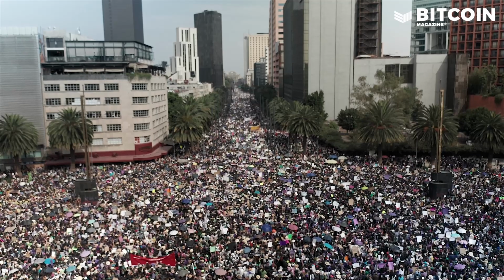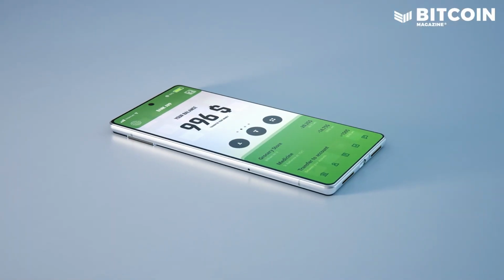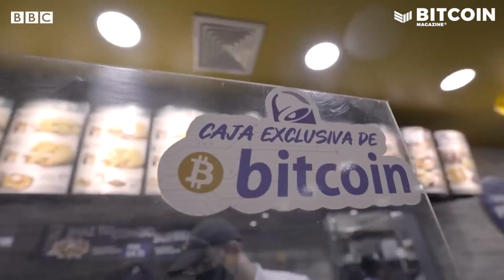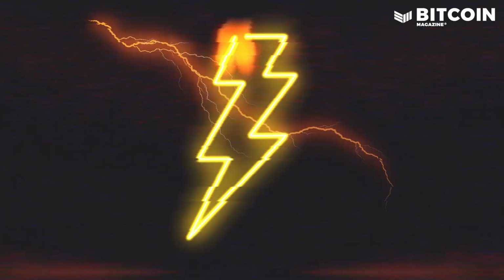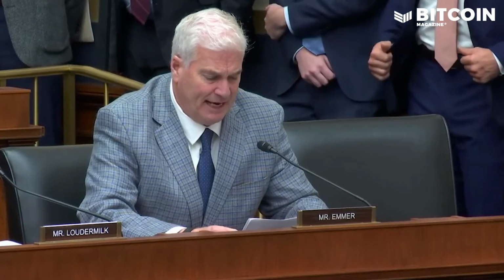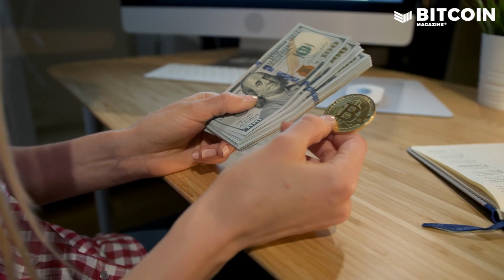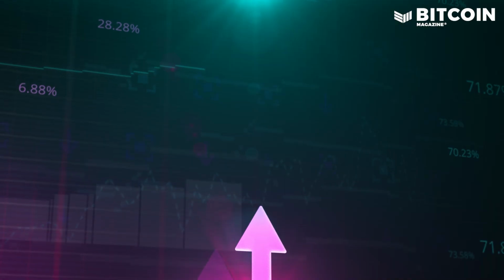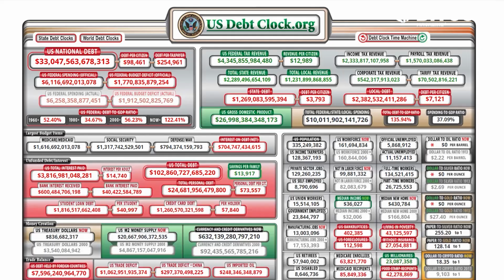Lightning Makes Bitcoin Unstoppable! | Backstage w/David Marcus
This week we are mining deep on the bitcoin lightning network. We go backstage with David Marcus CEO & co-founder of Lightspark to talk about his new life mission!  Plus we cover the news of the week, including a new anti CBDC bill passing the House of Representatives in the U.S., Australia calls for the release of Julian Assange, Nigeria continues to be bullish on bitcoin, Europe tightens it's grip with new crypto regulations, and Stanford returns donations made by FTX.

00:00-05:20 What is the lightning network?
05:20-07:12 Backstage w/David Marcus
07:12-10:38 News of the Week

Edited by Humberto Guerrero

Lower your time preference and lock-in your Bitcoin Amsterdam conference tickets today!!!

"All views expressed by hosts, guests, and interviewees of "Bitcoin Magazine Live" are opinion only and do not reflect the views of Bitcoin Magazine, its ownership, management, any of their associated or affiliated entities, or their inhouse or third party service providers and platforms. This program is informational only, and its content does not contain or construe any offers to buy, sell, or hold any bitcoin, other cryptocurrency, or any securities or other financial instruments in the United States or any other jurisdiction in which such solicitation or offer would be unlawful. Nor does this show's programming constitute any kind of legal, tax, investment, financial, or other advice. Individuals who appear on "Bitcoin Magazine Live" are not deemed investment advisors and their performances in the past are not indicative of future results. All investment carries risk and you should do your own due diligence before investing."